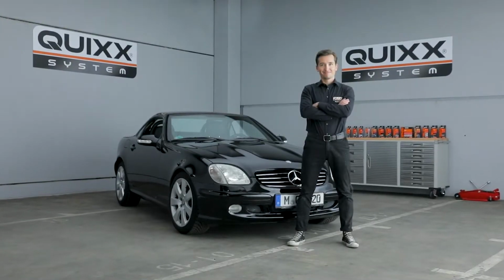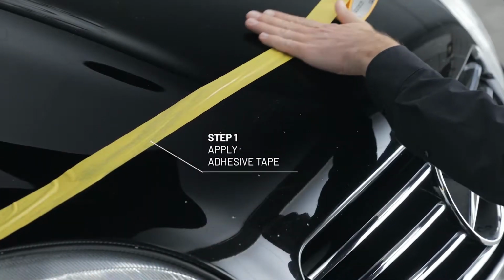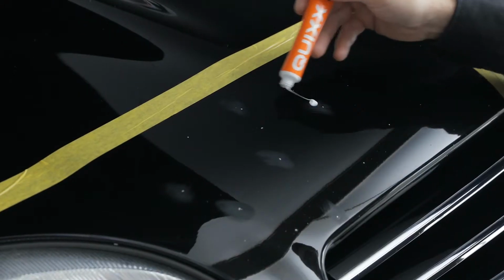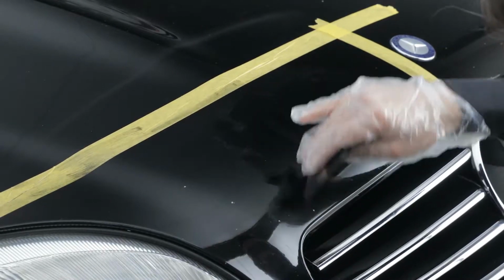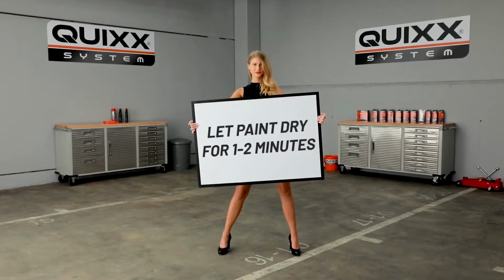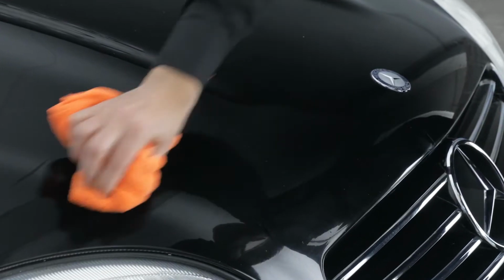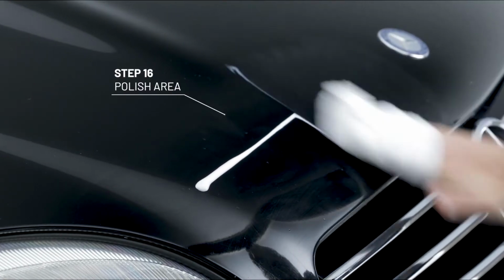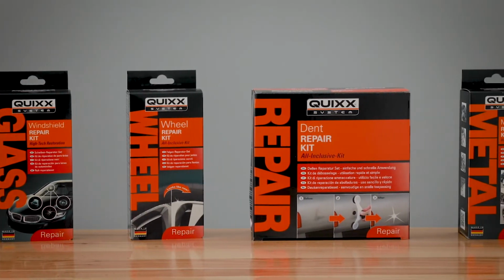Quixx Paint Stone Chip Repair Kit